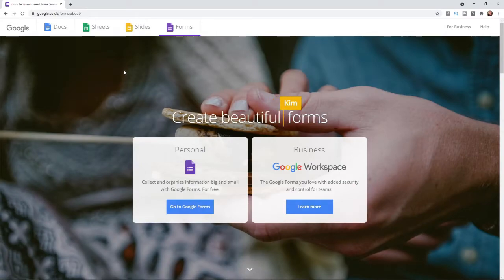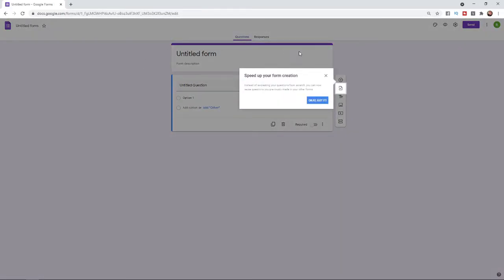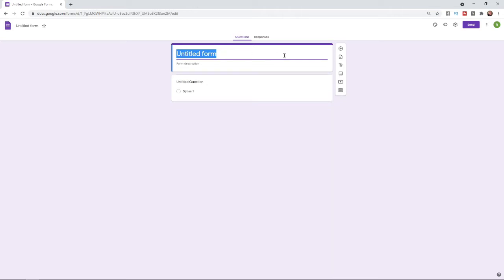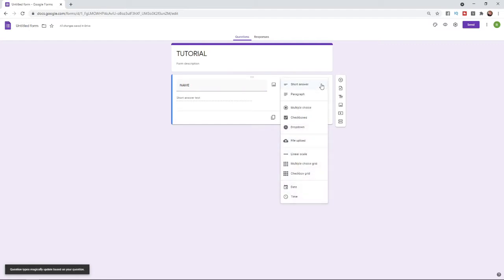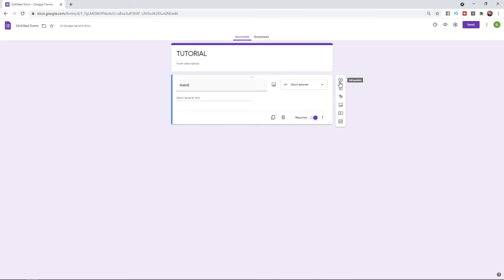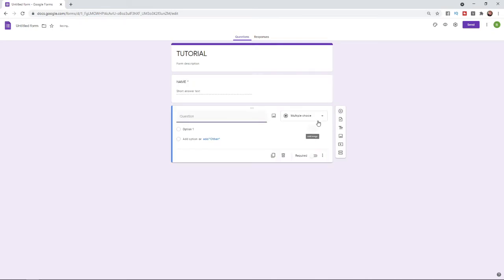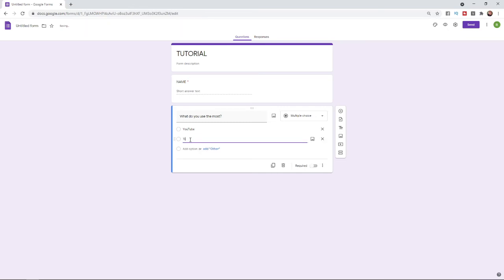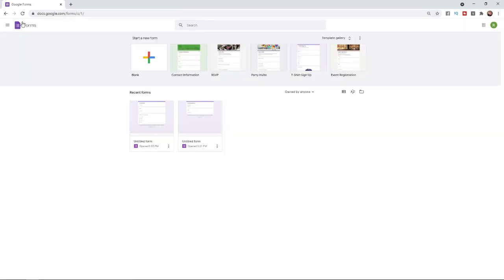How to Create Google Form | Google Forms Tutorial 2021